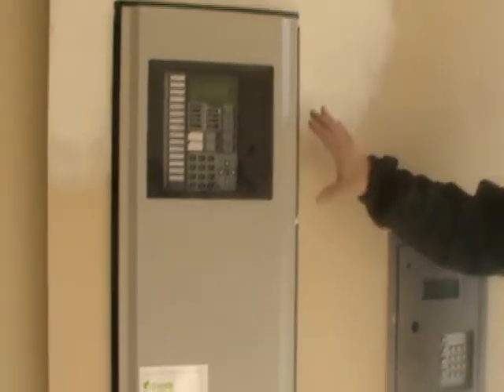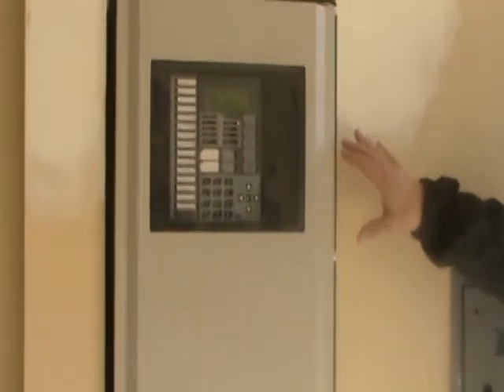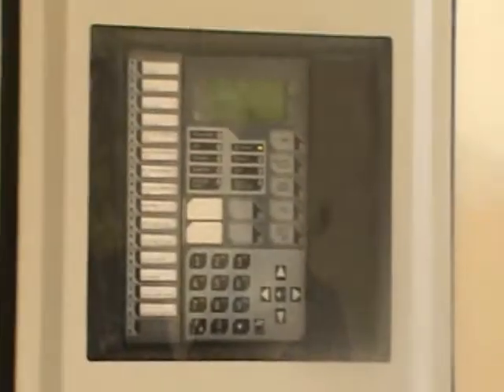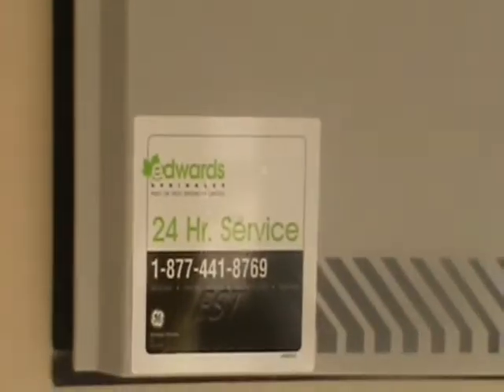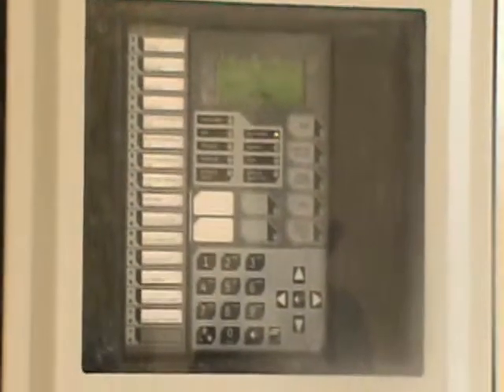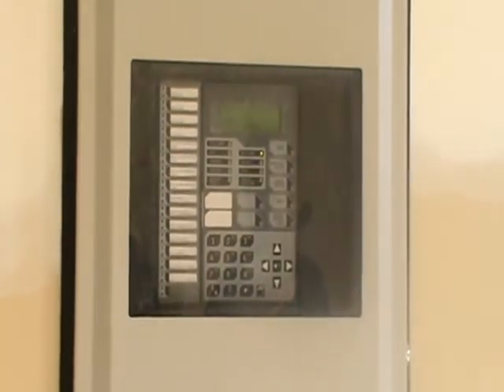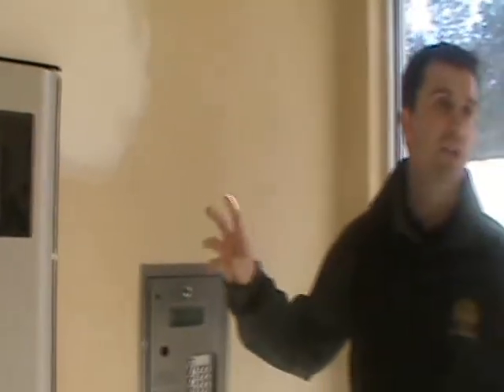Electrical in Penticton Building Development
Scuka Enterprises demonstration of Edwards fire alarm panel in Penticton, check out our project blog